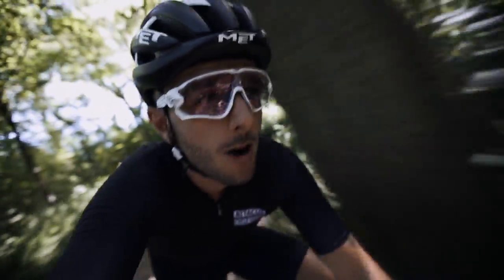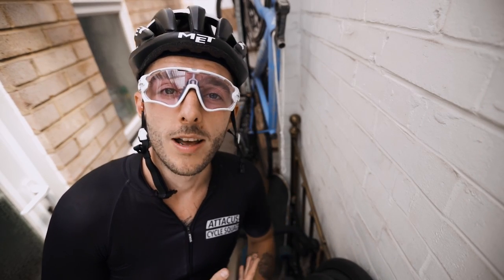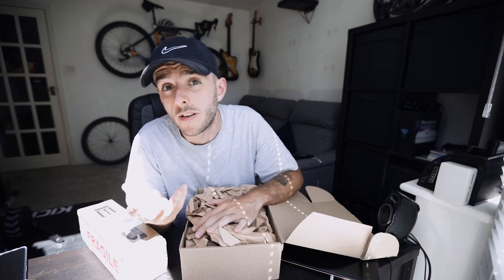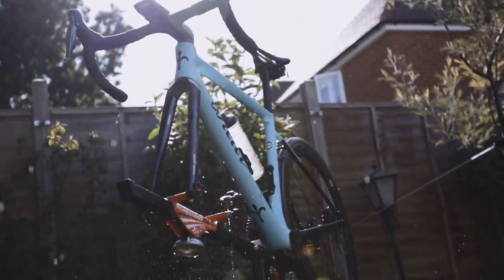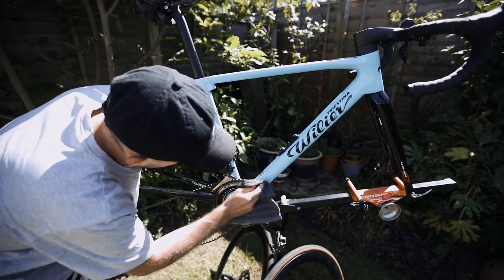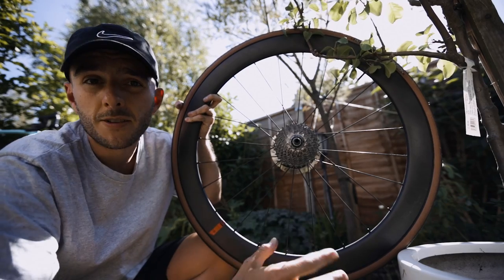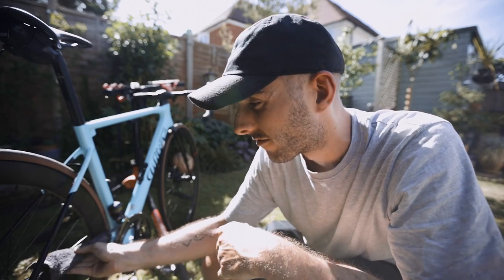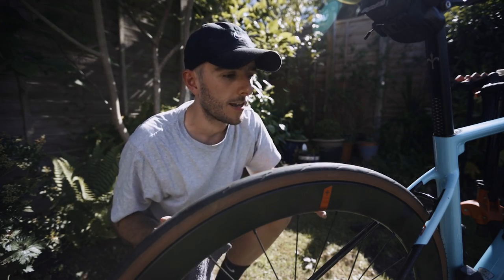5 Minute Bike Clean - No tools required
Jam Cycling,
Attacus Cycling,
Wilier Triestina,
MET Helmets,
Shimano,
SpinOnThese Wheels,